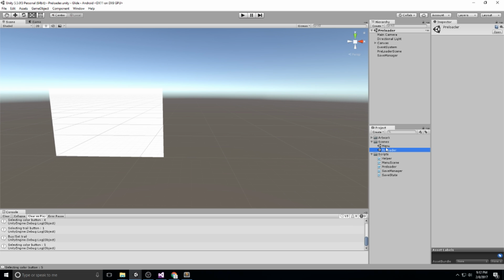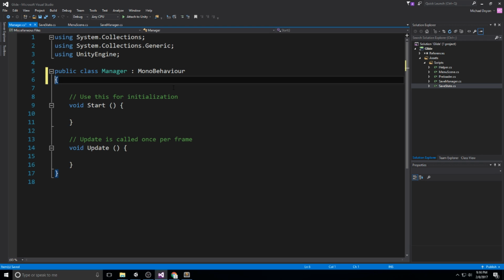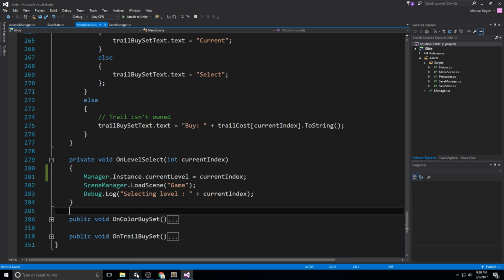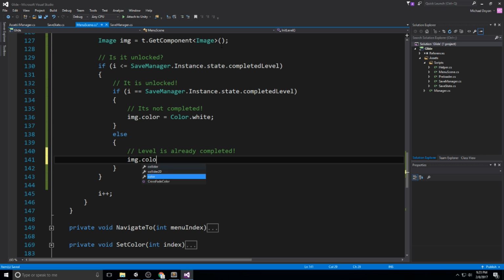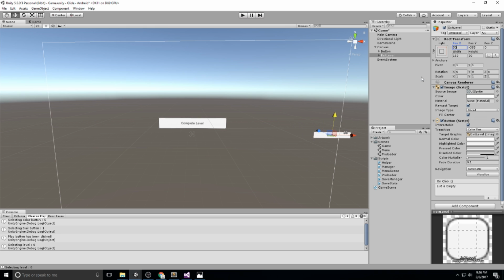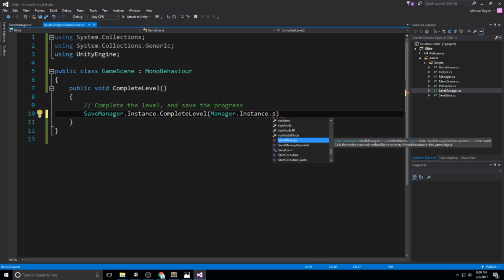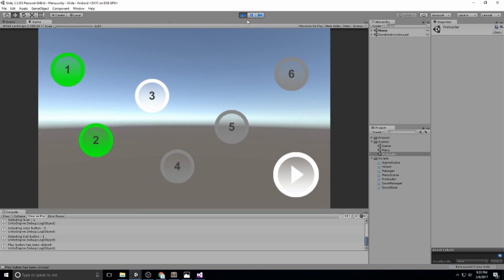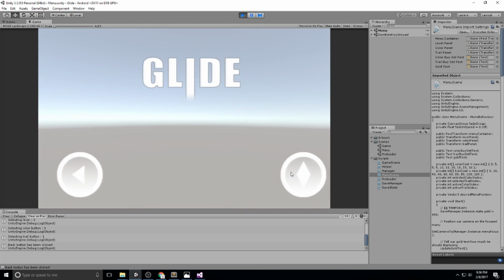Unity Mobile Game - Game Scene - 9 - Android & iOS [C#][Tutorial]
Unity Mobile Game Tutorial, for the GLIDE project.
We jump back into the level selection, and allow our player to enter our game scene via the buttons laying around there. We also create a cheat button to complete the level in one click

More content!